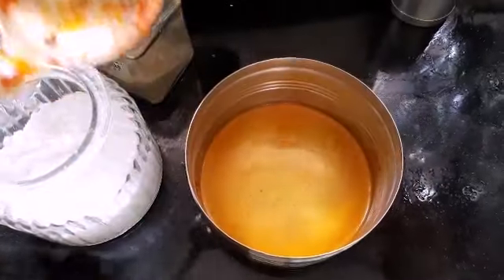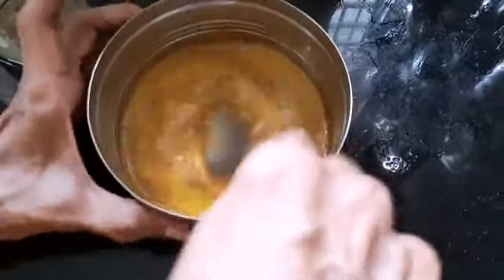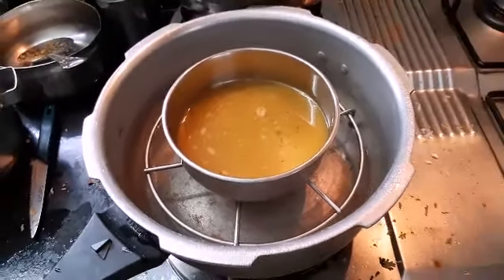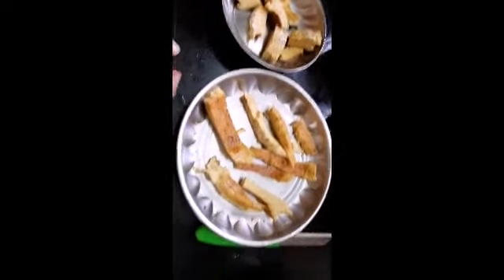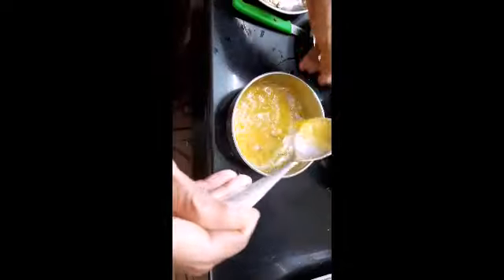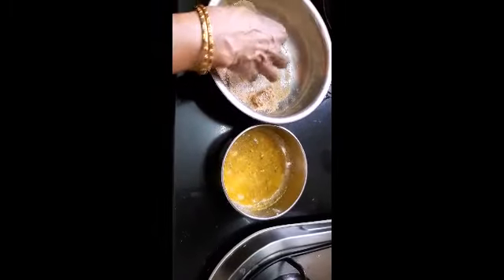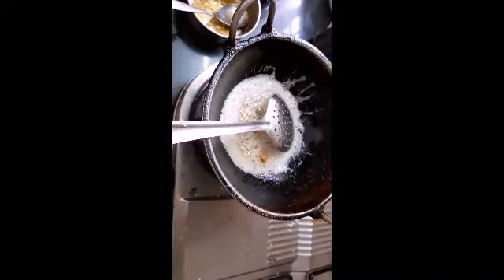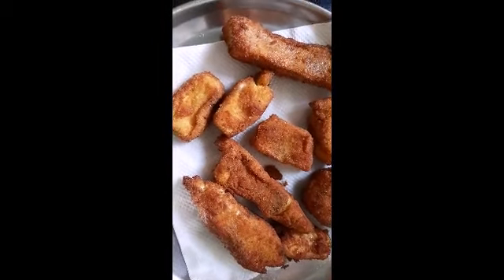Egg finger chips